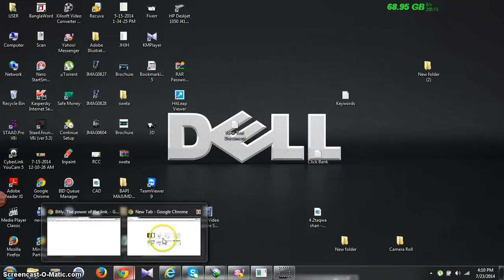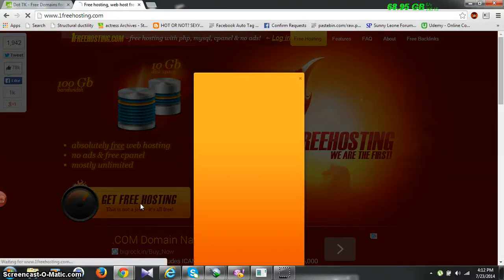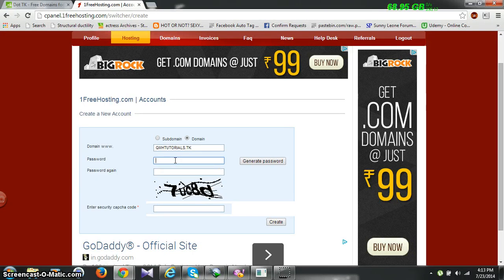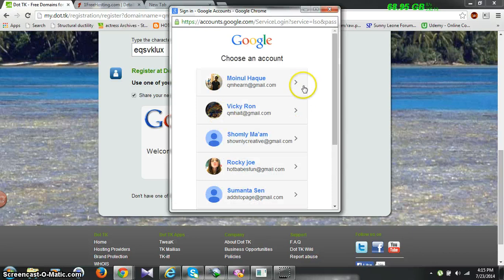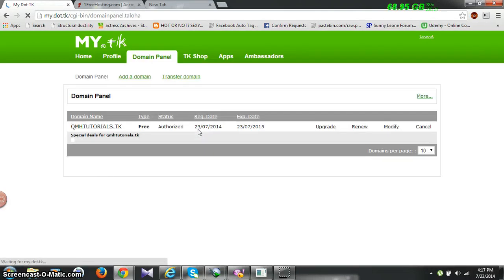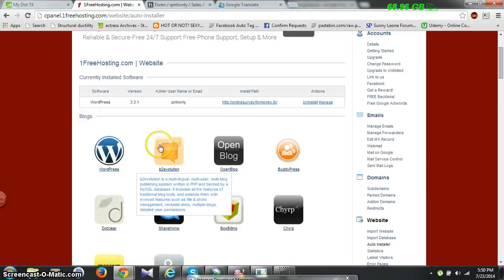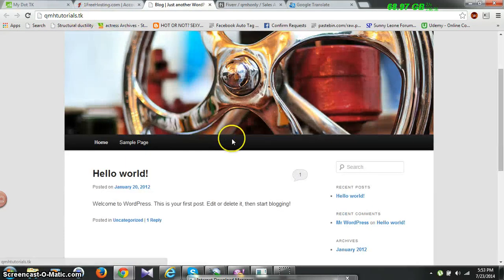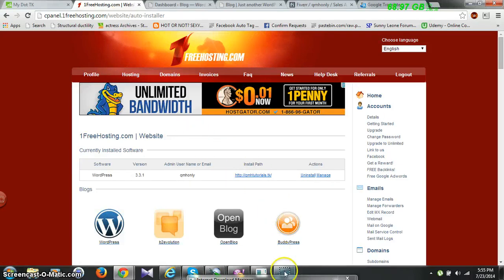How To Get Free Domain Name And Hosting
Click here for the full scoop on how to get free domain name and hosting: smartblogtips.blogspot.com

. At around the 00:20 I talked about it in detail. Here is more information on the news about/on how to get free domain name and hosting:

"Domain names can be used for lots of different purposes, but you don't want to spend a lot of money registering them. Who really wants to pay full price for a domain name? Not me. You need to be ready to act when you get the cheap domain name secrets.Paying full price for a domain is just not a smart idea. You might really want a name and paying under 20 dollars might not seem like a big deal, but we are looking for the low prices when it comes to buying web addresses.Enough with the waiting. Web address companies want to get more of your business. They know that the business is filled with competition and they come up with new offers to keep more people buying domains.